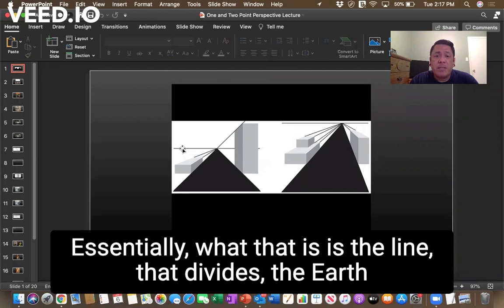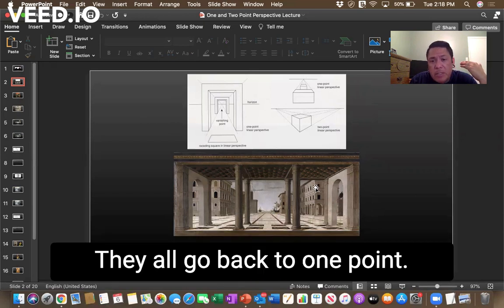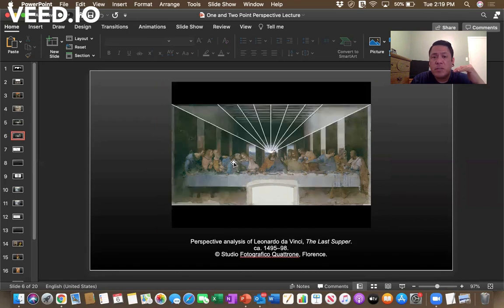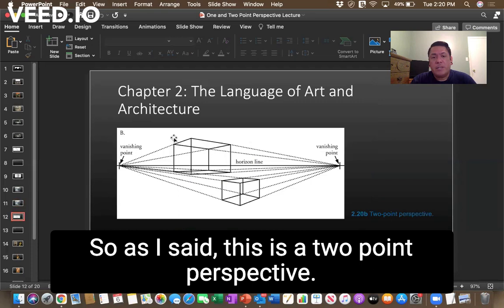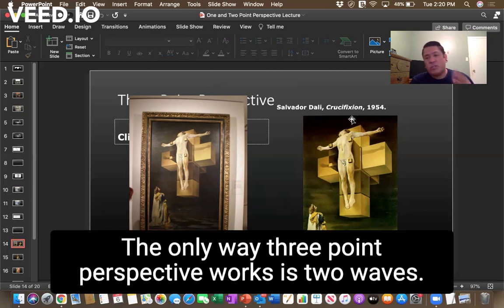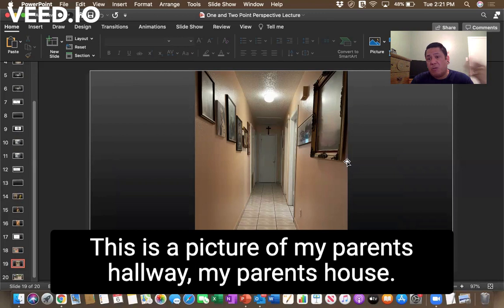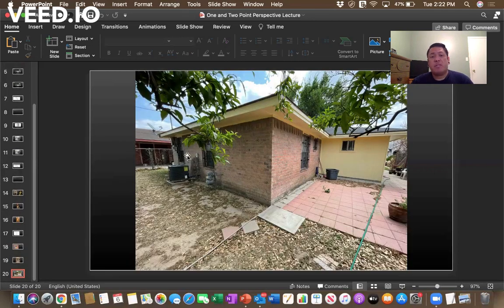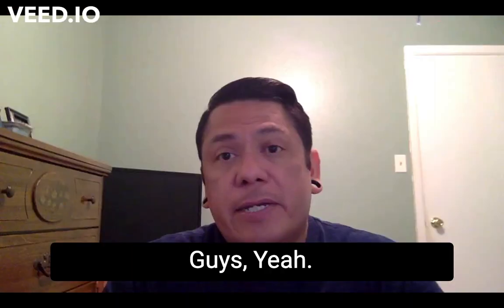Drawing 1 and 2 Point Perspectives Tutorial